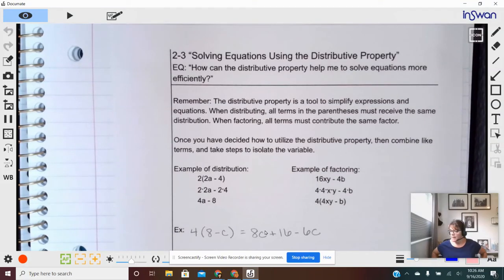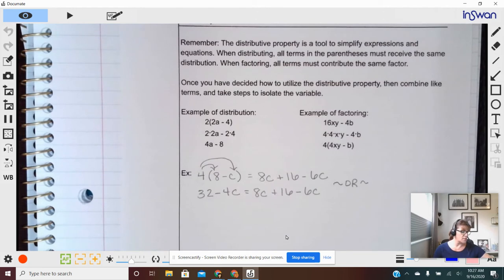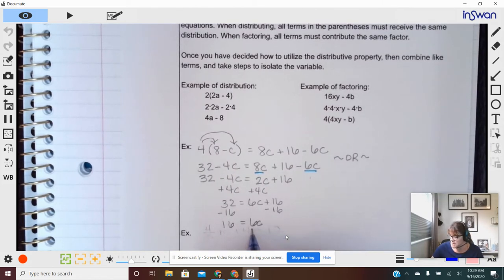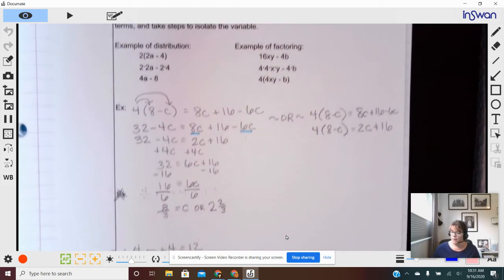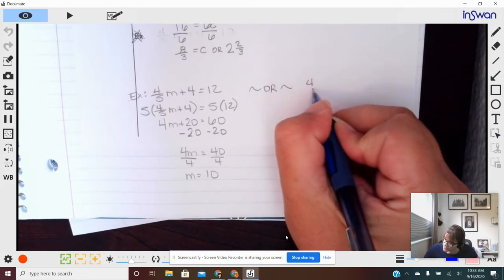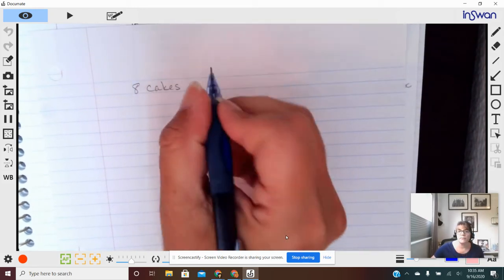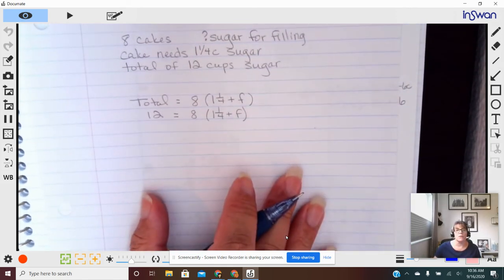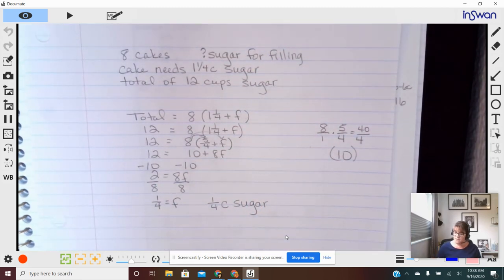Math 8 2-3 "Solving Equations Using the Distributive Property" (GA)